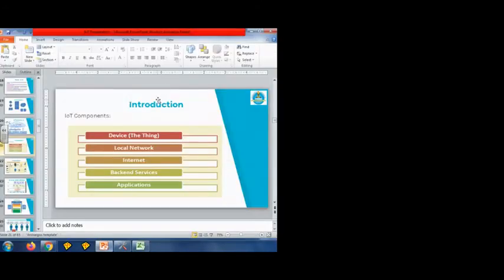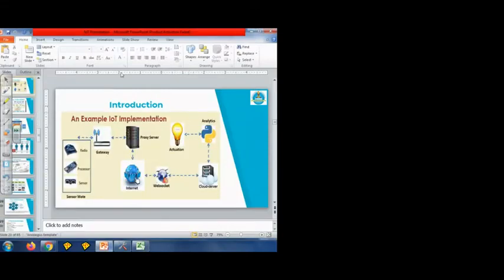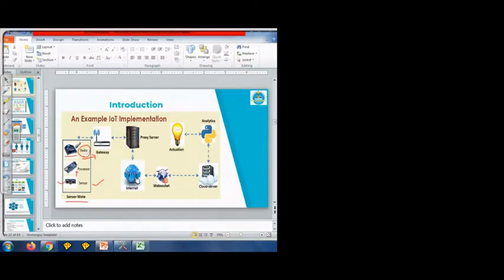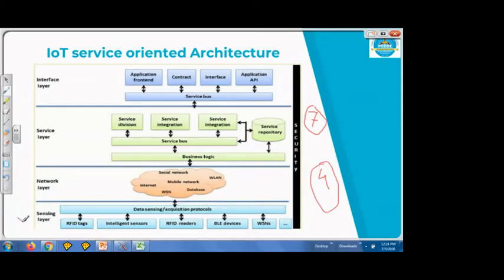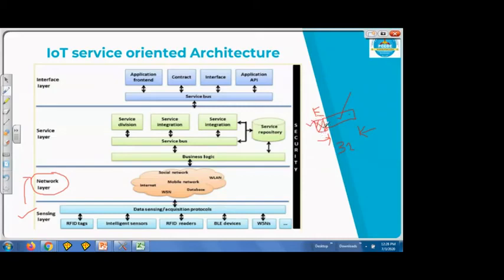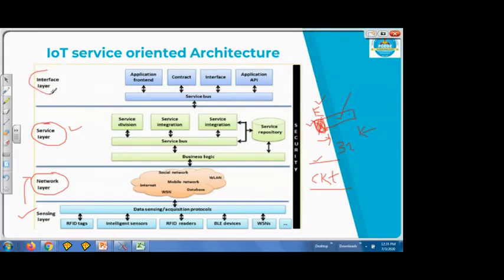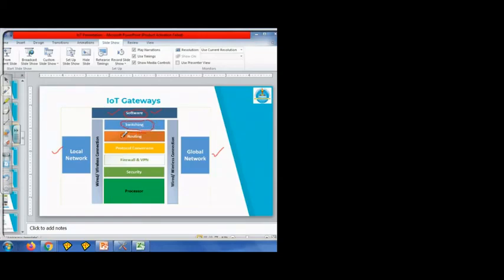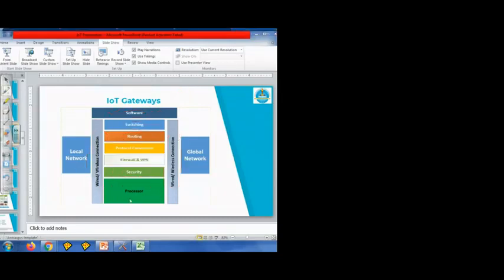4 IoT Architecture